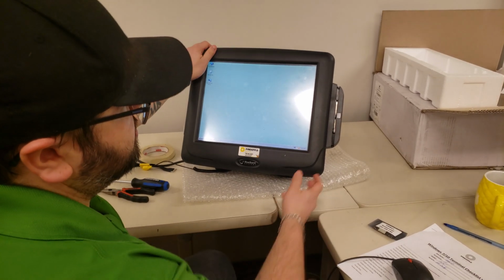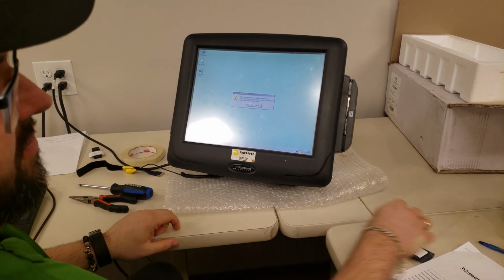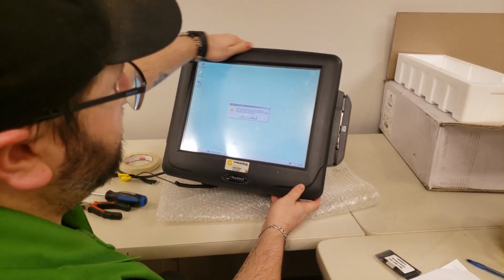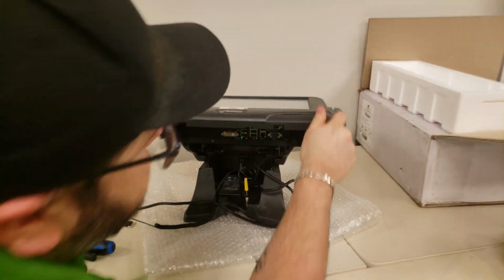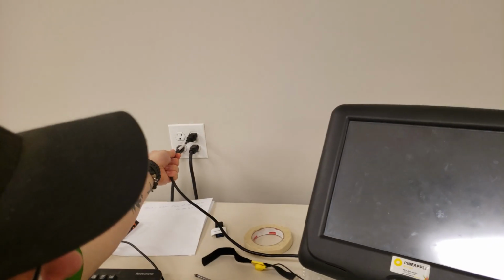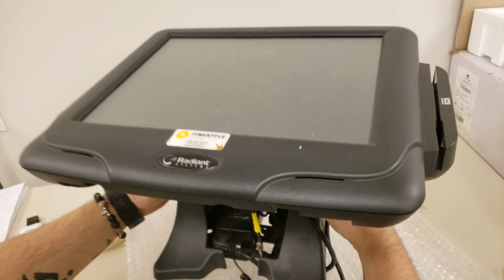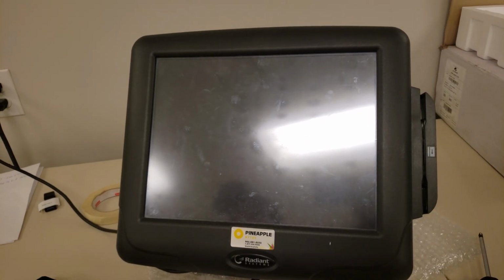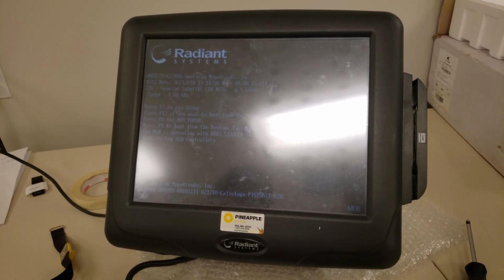Radiant P1515 16GB HD Upgrade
This video shows how to upgrade the 4GB SSD Drive in the Radiant P1515 terminal to a 16Gb SSD Drive.